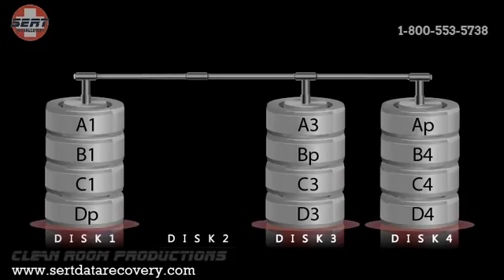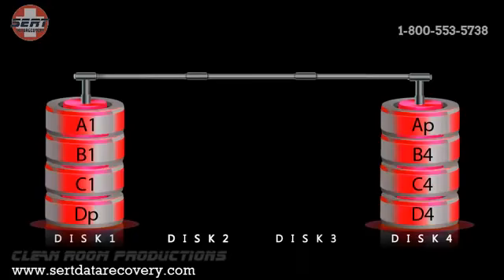Data Recovery - How to Rebuild a Failed